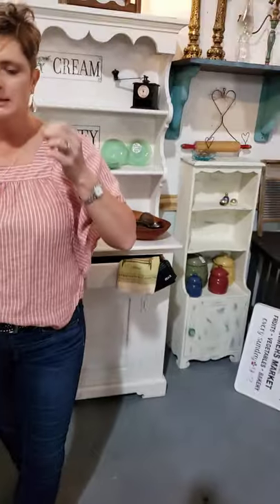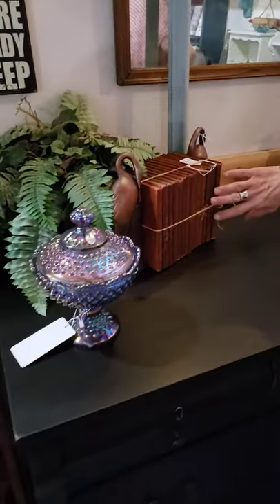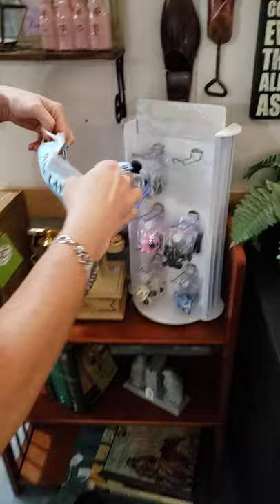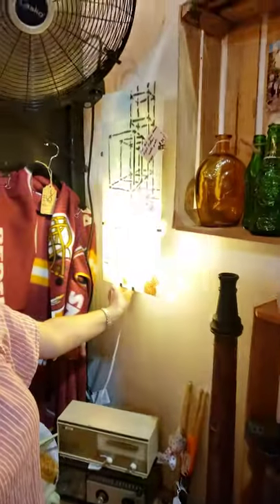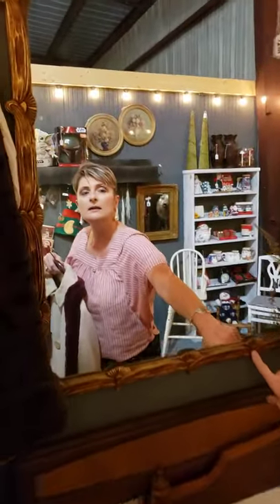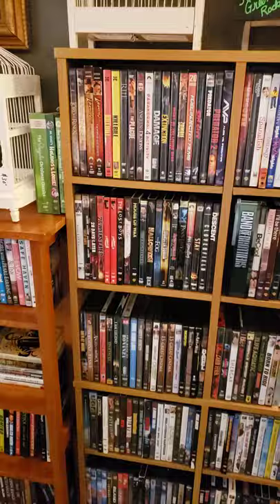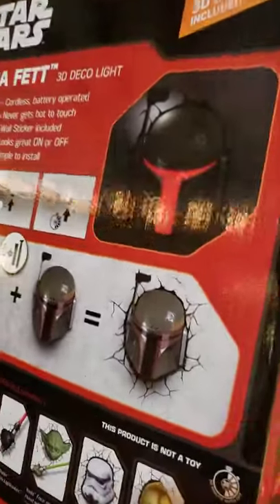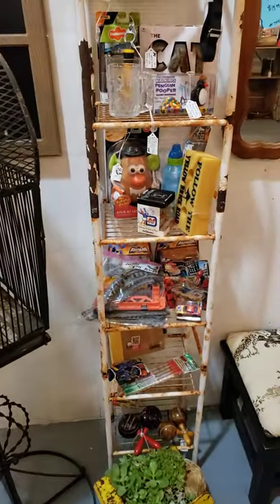The Green Rocker is all re-stocked for the week - December 15th (Haines City, Florida) Video 1 of 2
2 videos today!!!

The Green Rocker has 4 booths (retail spaces) at Sister's Junktiques Vintage Market in Haines City, Florida.

We have re-stocked for the week...  Only 9 more shopping days left!
Plan on stopping by... Lots of new great pieces, big and small🛍️🛒🛍️
Always open 24/7 at The Green Rocker
Tuesday 10-4
Wednesday 10-4
Thursday 10-7 open late!🌃
Friday 10-5
Saturday 10-5
Sunday 11-4
*ALSO*
√😲Sunday 12-6 at Balmoral Resort Haines City for Vintage Nights😱✓